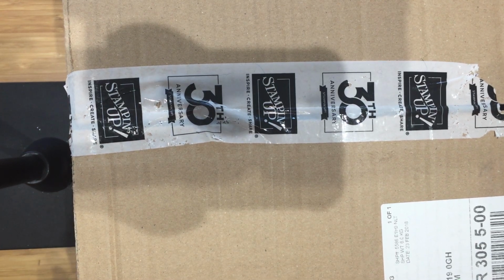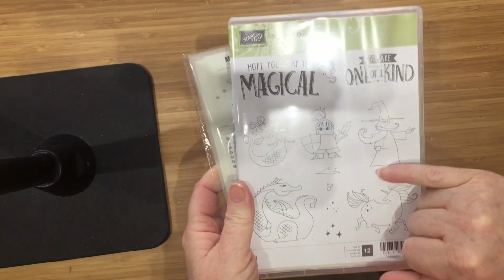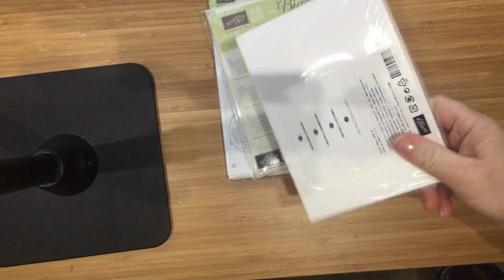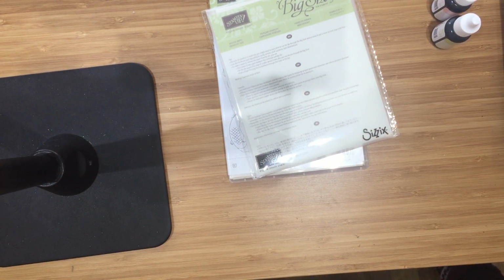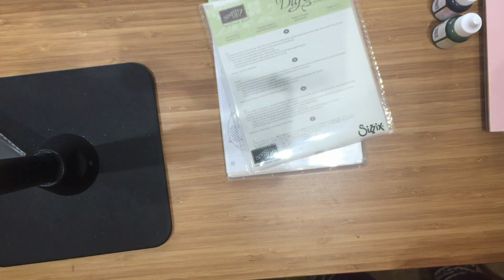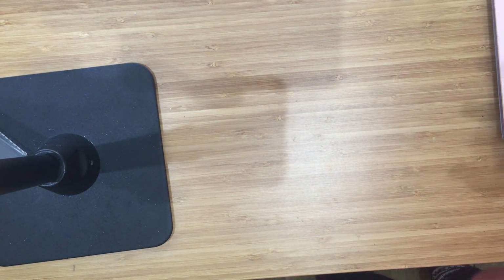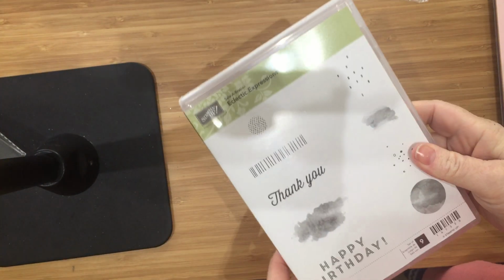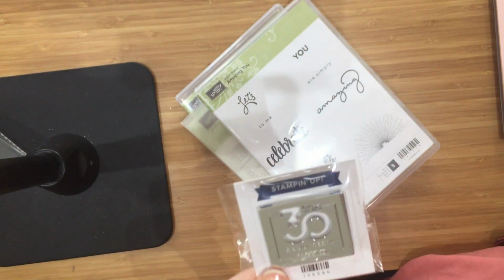Stampin' Up! Goodies Unboxing!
An impromptu video of my Stampin"n Up! delivery. I was very excited for this one. see what I got!

See project dimensions and products used on my blog or request a catalogue